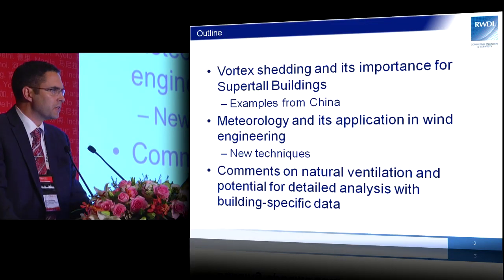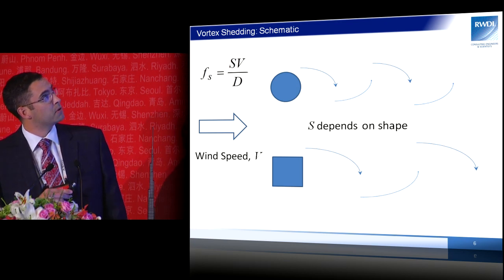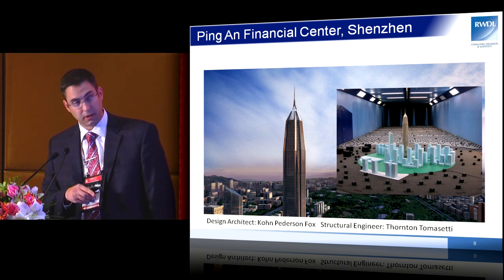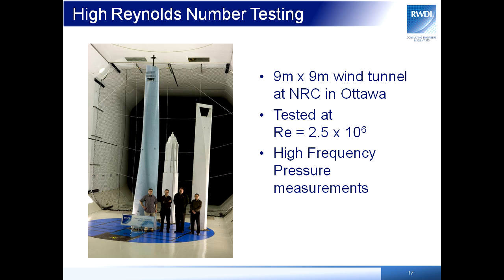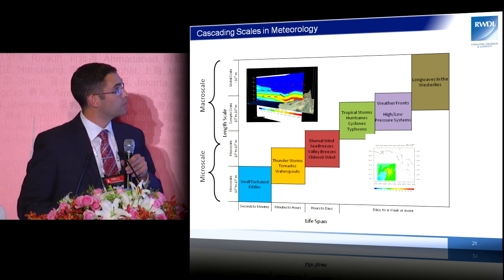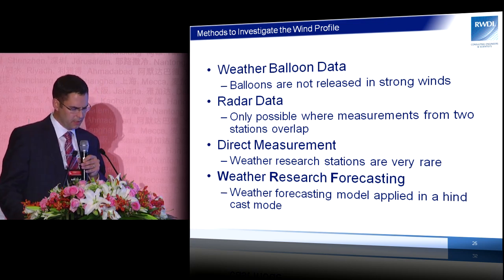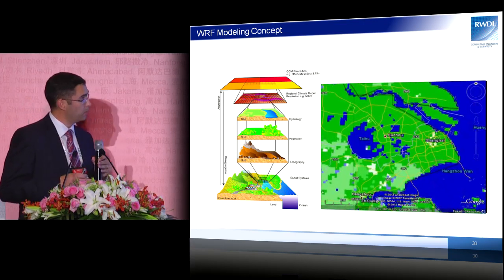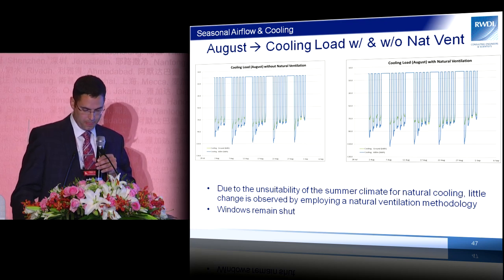CTBUH 2012 Shanghai Congress - Galsworthy, "Design of Asian Supertall Buildings for Wind"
September 20, 2012. Shanghai, China. This presentation examines a number of Asian supertall buildings as case studies, focusing on the impacts of wind and other climatic factors on their design. The presentation also discusses recently developed regional atmospheric modeling software which, when combined with large databases of archived analysis from the weather forecasting community, now helps to shed considerably more light on upper level climatic conditions.